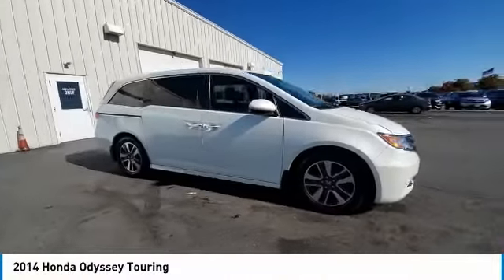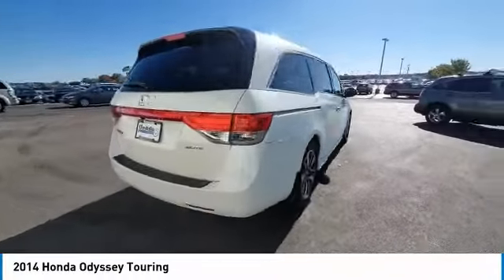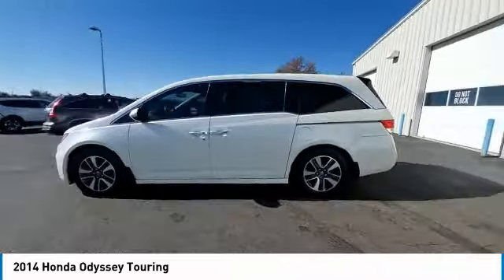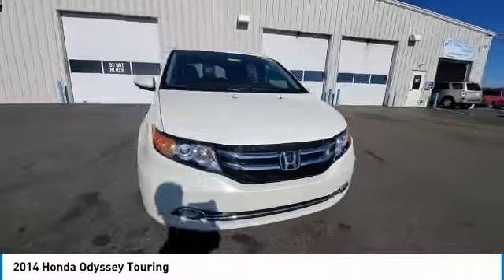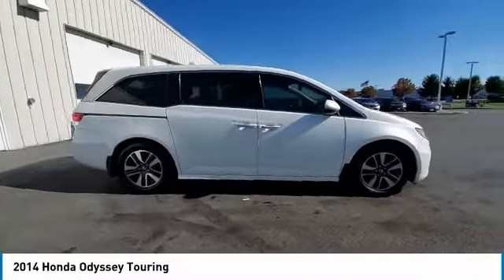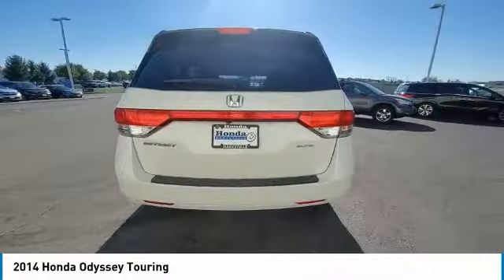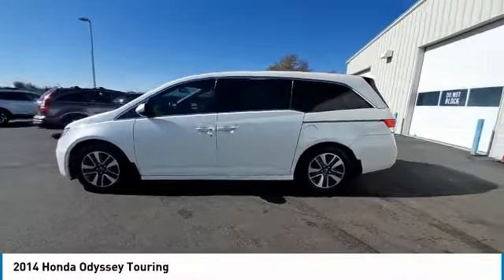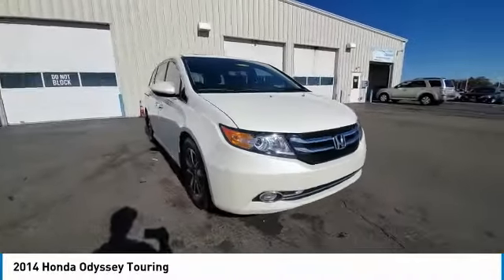2014 Honda Odyssey Marysville, Dublin, Delaware, Worthington, Marion, OH EB035207B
White Diamond Pearl Used 2014 Honda Odyssey available in Marysville, Ohio at
2014 HONDA ODYSSEY Marysville, OH
Stock# EB035207B

Honda Marysville
640 colemans Crossing Blvd

*DESIRABLE FEATURES:* NAVIGATION, DVD, BACKUP CAMERA, HEATED SEATING, BLUETOOTH, REAR HEAT / AC, MOONROOF, LEATHER, ALLOY WHEELS, 3RD ROW SEAT, HOMELINK, FOG LIGHTS, KEYLESS ENTRY, MULTI-ZONE AC.

*SERVICE & MAINTENANCE COMPLETED:* Stock# EB035207B FEATURES NO LESS THAN $570 IN PREVENTATIVE MAINTENANCE & SAFETY EQUIPMENT UPGRADES. Specifically this Honda Marysville 2014 Honda Odyssey reconditioning process Included: Performed a Complete Inside & Out Vehicle Detail, Performed complete used car vehicle inspection, Replaced engine & cabin air filters, and Performed oil and filter change!

Of all the used cars for sale in Ohio this front wheel drive 2014 Honda Odyssey Touring features an impressive 3.50 Engine with a White Diamond Pearl Exterior with a Truffle Leather Interior. With only 80,216 miles this 2014 Honda Odyssey is your best buy in Columbus, OH.

*TECHNOLOGY FEATURES:* This 2014 Honda Odyssey represents one of many of Honda Marysville used vehicles for sale in Columbus, OH and includes: Wireless Headset, Steering Wheel Audio Controls, Aftermarket Anti Theft System, Anti Theft System, Memory Seats, Garage Door Opener, MP3 Compatible Radio, Outside Temperature Gauge, Single-Disc CD Player

*STOCK# EB035207B* Honda Marysville has this 2014 Honda Odyssey Touring ready for a quick sale today. Don't forget Honda Marysville will buy or trade for your car, truck, SUV, van, motorcycle and/or ATV!

Honda Marysville of Marysville, Dublin, Urbana, Lima, Delaware, Marion, OH. You can also visit us at, 640 Coleman's Blvd Marysville OH, 43040 to check it out in person!

*MECHANICAL FEATURES:* Scores 28.0 Highway MPG and 19.0 City MPG! This Honda Odyssey comes Factory equipped with an impressive 3.50 engine, an automatic transmission. Other Installed Mechanical Features Include Power Windows, Heated Mirrors, Traction Control, Power Mirrors, Tire Pressure Monitoring System, Disc Brakes, Power Passenger Seat, Cruise Control, Rear Window Wiper, Intermittent Wipers, Power Steering, Trip Computer, Tachometer, Variable Speed Intermittent Wipers

*SAFETY OPTIONS:* If you're making a cross-town Columbus commute from Worthington to Grove City, you'll enjoy peace of mind with the following safety equipment options: Back-Up Camera, Electronic Stability Control, Integrated Turn Signal Mirrors, Brake Assist, Speed Sensitive Steering, Delay-off headlights, Head Restraints, Occupant sensing airbag, Overhead airbag, Anti-Lock Brakes, Dual Air Bags, Passenger Air Bag Sensor, Auto Dimming R/V Mirror, Front Side Air Bags

*Used Cars Columbus Ohio:* with over 449 Honda used cars for sale at our Columbus, OH Honda dealership. Honda Marysville has the used cars Columbus, Ohio shoppers trust for safety, reliability and service. This week you'll select from one of the 27 Honda Odyssey van / minivans like this White Diamond Pearl 2014 Honda Odyssey Touring that we have in stock!